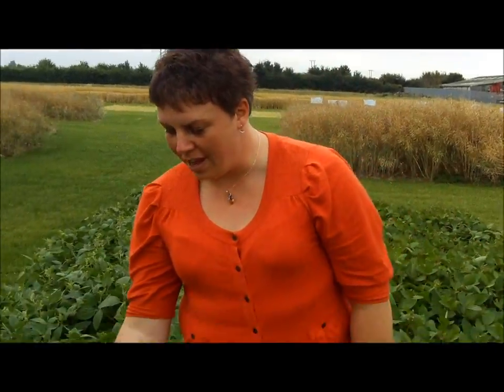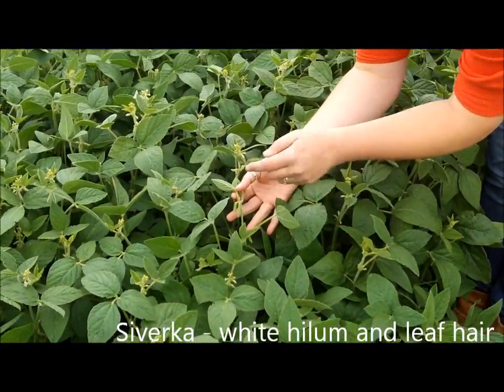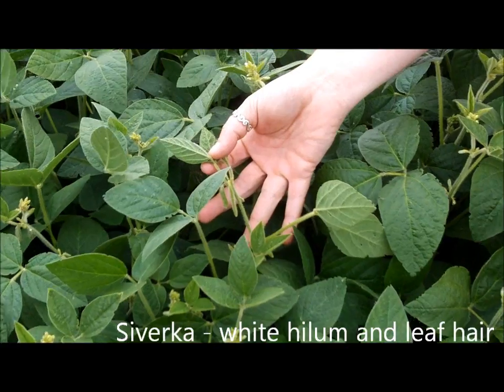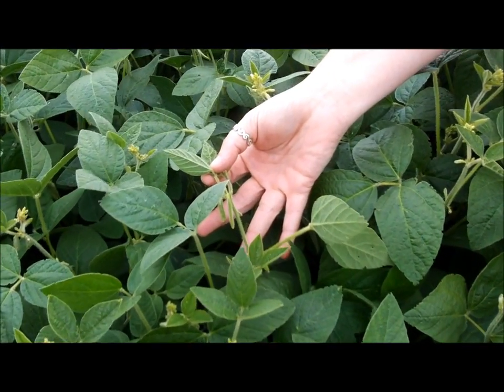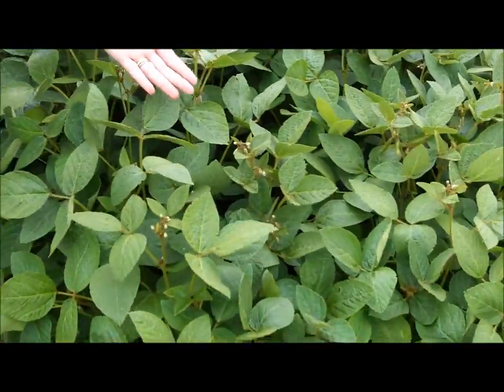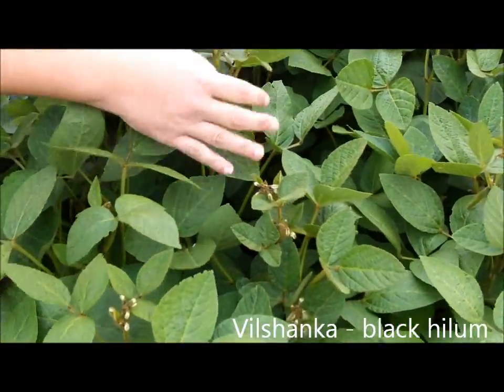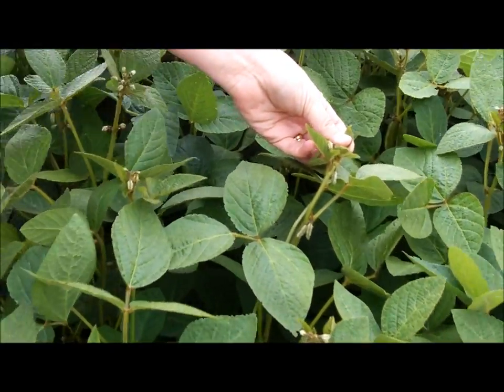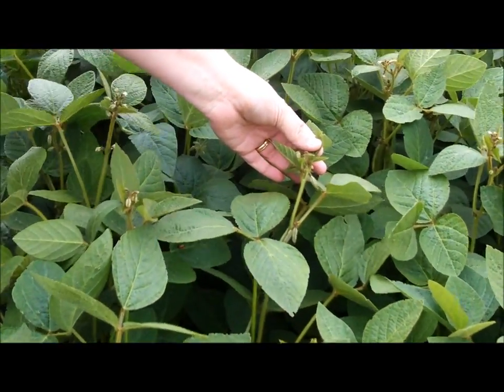NIAB Innovation Farm - Soya